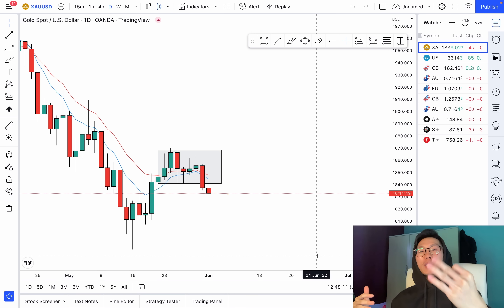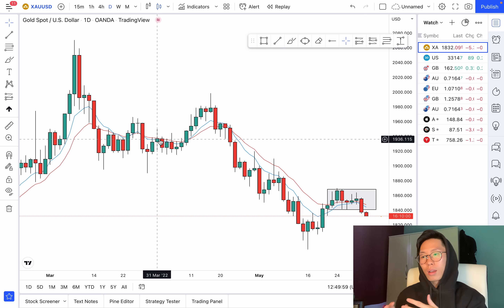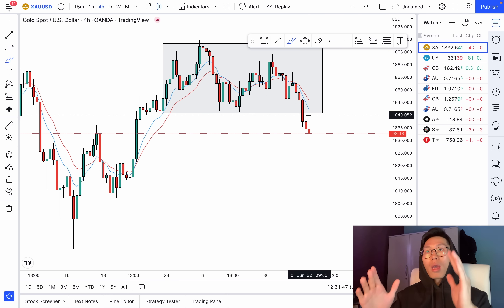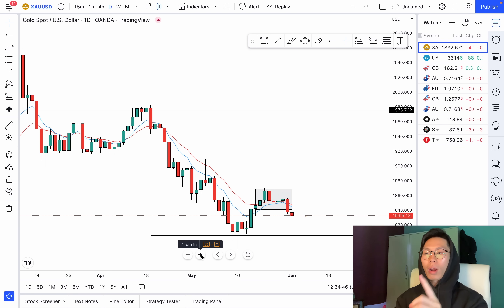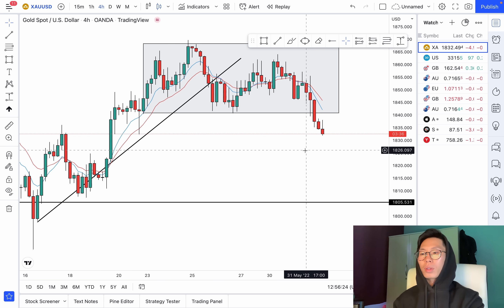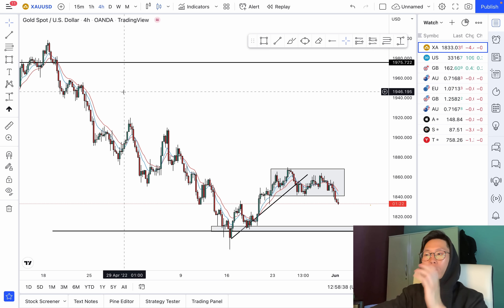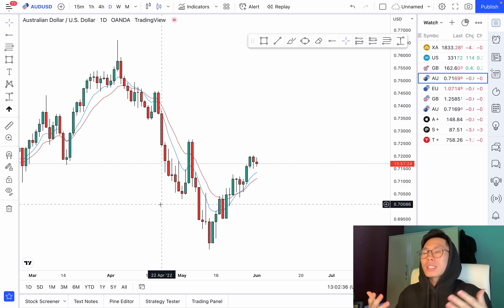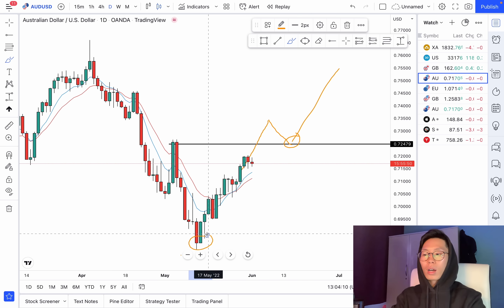I Lost A LOT of Money trading, until I mastered Price Action (Unfiltered Trading EP 3)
I Lost A LOT Of Money Trading, Until I Understood Price Action Trading!  So in this video, I will show you my SIMPLE and HIGH WIN RATE Price Action Trading Strategy I've been practicing over the last few years of my trading career! A lot of people make trading complicated with indicators and scanners and all of the extra BS crap. I just strip the charts naked and purely look at price alone which give me more of an idea on the trend direction more than anything!